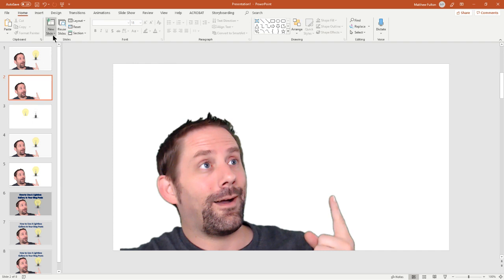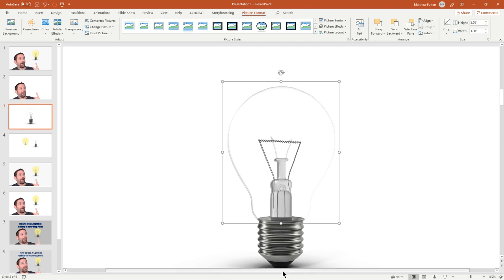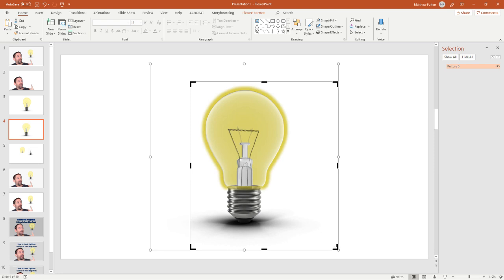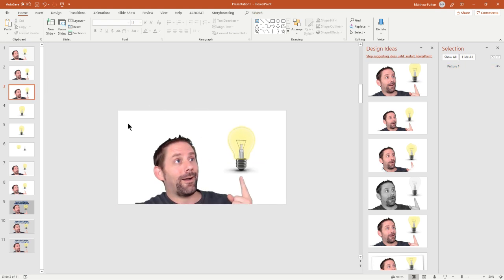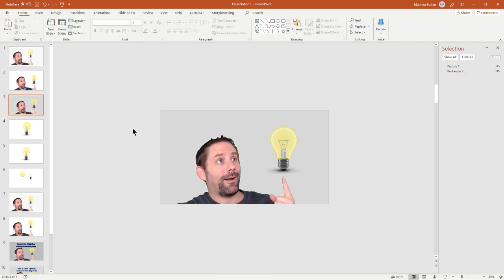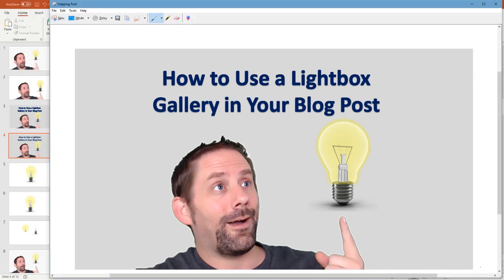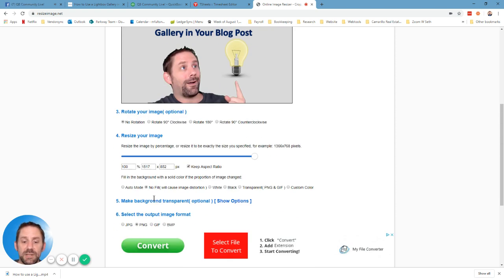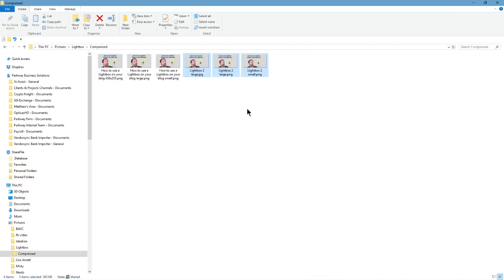How to use Microsoft PowerPoint like Adobe Photoshop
During this video we go through how I created the thumbnail using Microsoft PowerPoint.

In this video I show you how: (Click Links to Each Topic)

Timeline Links:

Creating a head shot using Zoom
0:24 The finished Product
0:55 Set Transparent Color for an Image

How to Create the Glowing Lightbulb:
1:30 Inserting a New Image into PowerPoint
2:10 Using Glow Effect in Pictures
2:24 Create a copy of Image to Crop
2:32 Crop the second Image
3:35 Using the Selection Pane to change layers
4:28 Combine your different image layers into a single image
4:45 Group Different Layers together
5:10 Different Results from Different Pasting Methods

Putting The Parts Together
6:28 Using Ctrl + Mouse Scroll to move in and out
6:36 Crop images to fit within the slide area
7:00 Compressing Images to remove cropped area
7:55 Inserting a Shape to Create your own Background Color
8:13 Send Layer to Back
8:30 Shape outline Adjustments
9:12 Creating a Drop Shadow on Transparent Images
9:45 Inserting Word Art
10:15 Formatting Your Word Art Text
11:30 Image Completed

Saving Your New Image in different sizes
11:45 Zooming In before Saving the Image
11:55 Using Windows Snipping Tool to Capture Hi Res Images
12:15 Saving Your Image
12:30 Creating a smaller Image
13:00 Reviewing the Image Properties and dimensions

13:40 Uploading Your Image
13:50 Explaining the uses of tool
14:33 Creating a second image that is 50% of the size for Retina
14:50 PNG file vs JPG uses
15:28 Trick for Naming conventions and staying organized